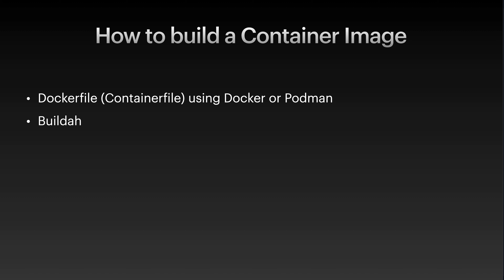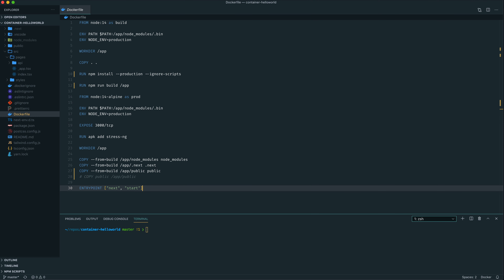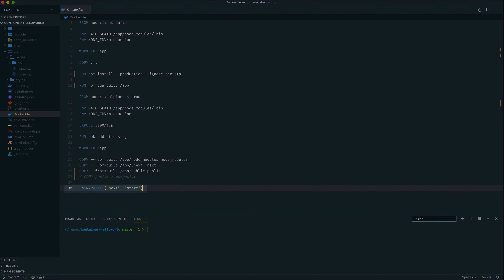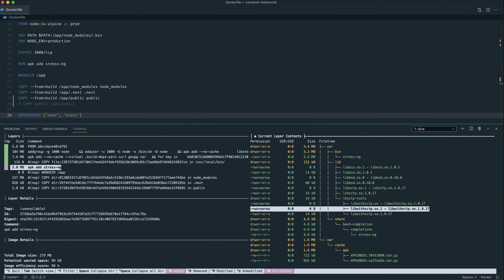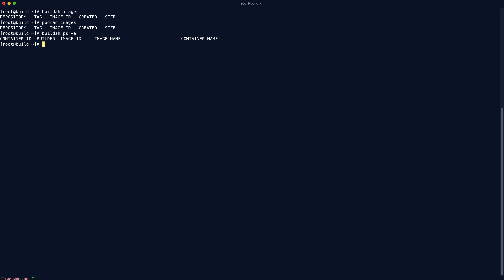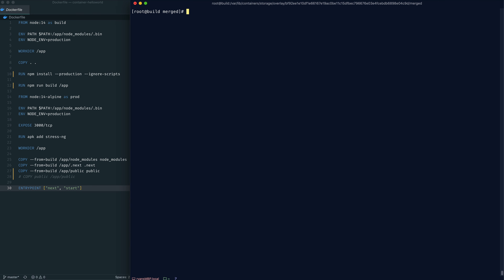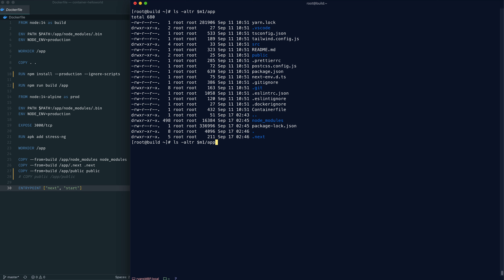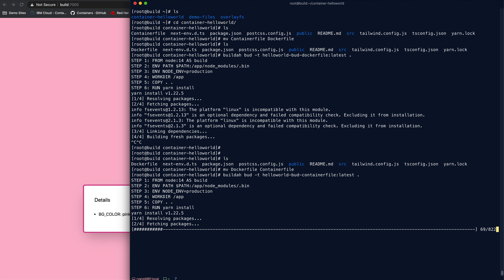Building a Container Image - Pt 2 - Docker, Buildah, Dive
In this video I use Docker and Buildah to create two different Container Images of the same Next.js (using Node.js) app. Along the way I identify the primary differences and similarities between the two approaches and address when and where you will want to use either of these tools.